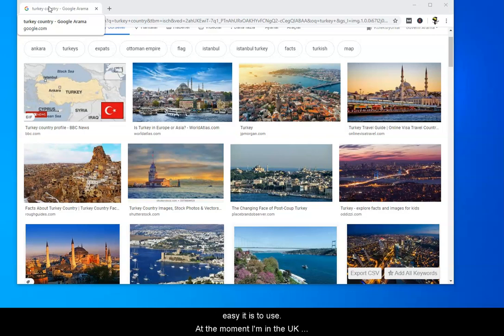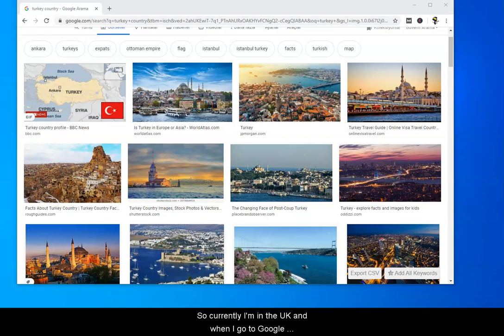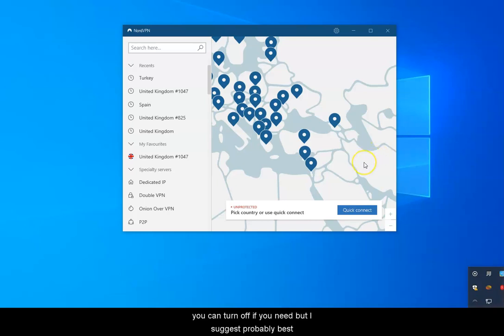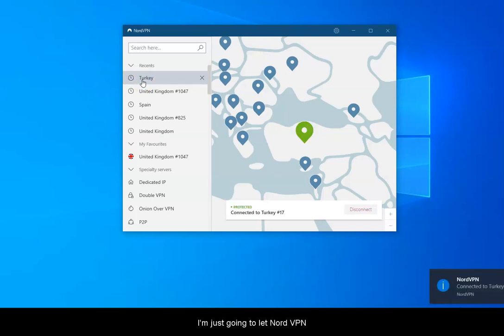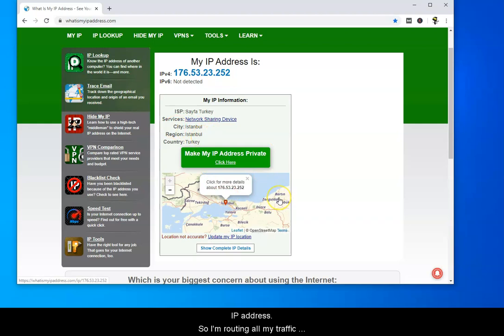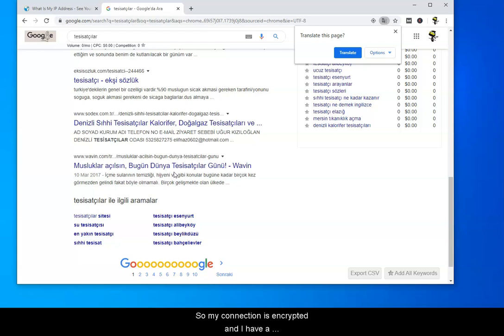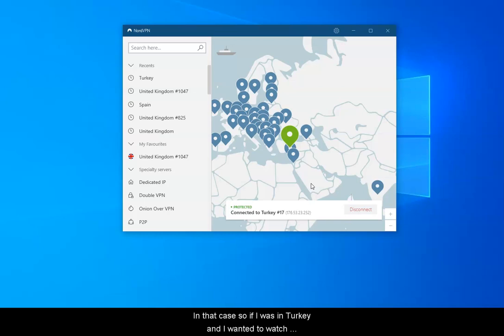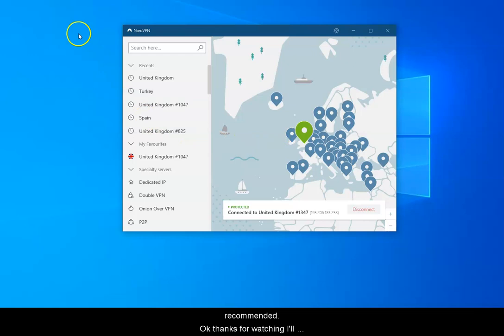Quick Demo of a Turkish Proxy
🌐Using a Turkish Proxy🌐

*Best Value. Available for the 2-year plan which comes to $2.88/mo. Check Link as Offers fluctuate.

Demo of Turkish Proxy (click to see best deal)

Here's a demonstration of the Turkish Proxy that I use currently.  It's probably the best one I've used over the years and better still by far the cheapest.
Basically a Turkish proxy is a proxy or VPN server which is based somewhere in Turkey.  This will give you a Turkish IP address wherever you happen to be.

People will also use this from inside Turkey in order to surf quickly and bypass the Government's various web filters and blocks.  Using a VPN completely encrypts your connection and bypasses all these restrictions.
The advantage of using a product like NordVPN is that you can access all the other countries too.  I use when in Turkey to watch the BBC for example.